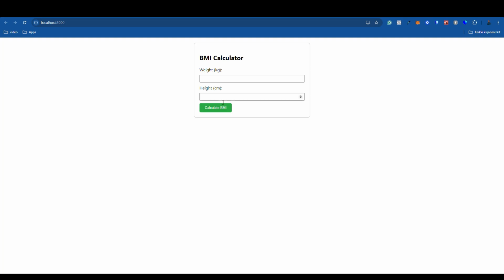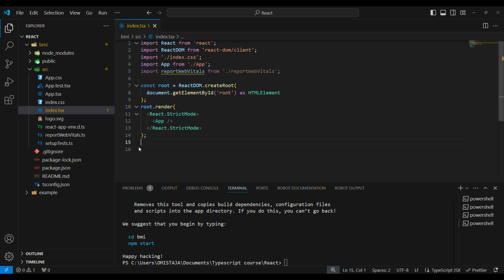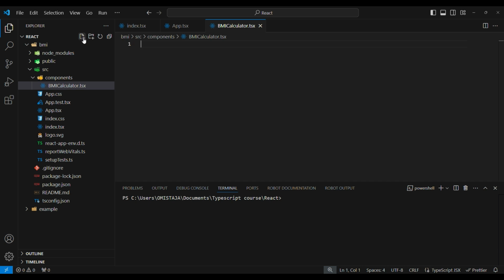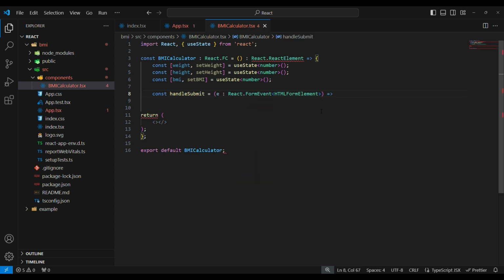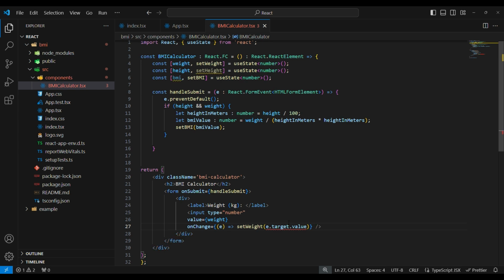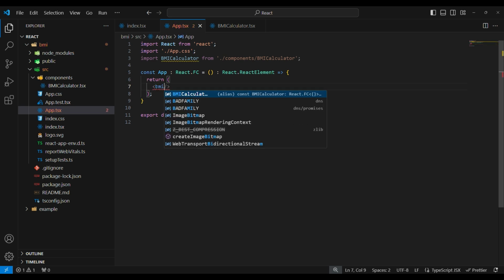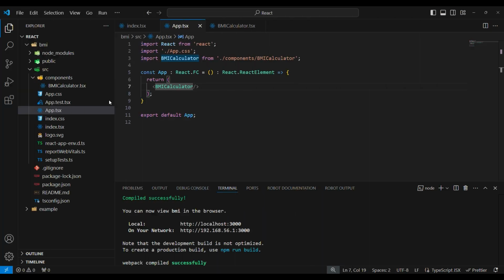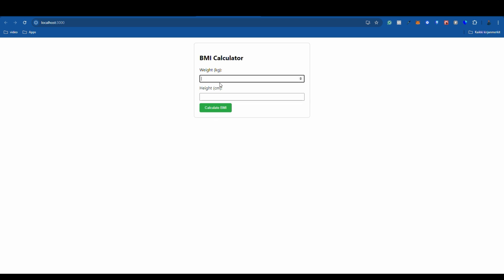⚛️⚛️ 10 MINUTE Body Mass Index Calculator with React and TypeScript ⚛️⚛️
In this video, we’re going to build a BMI calculator using React and TypeScript!

This is a great project for learning how to work with forms, state management, and TypeScript in a React app.